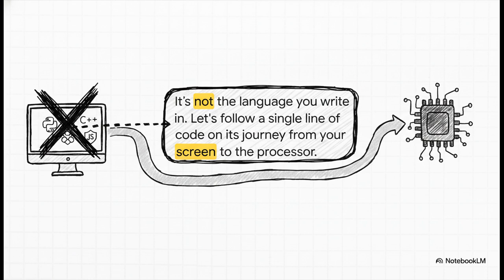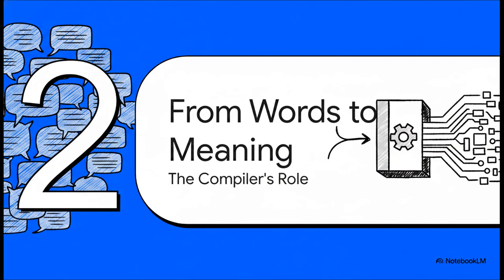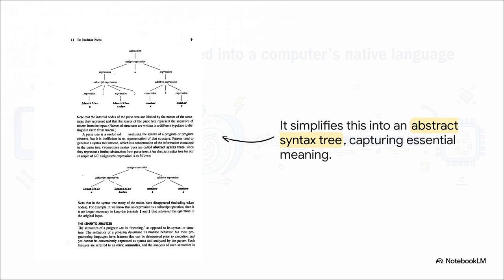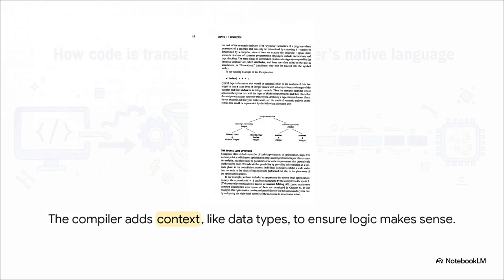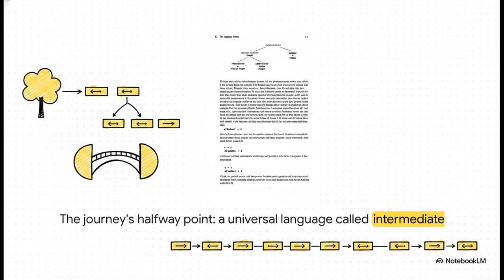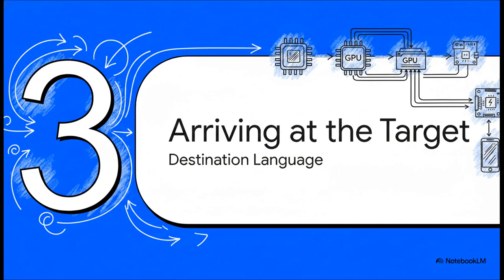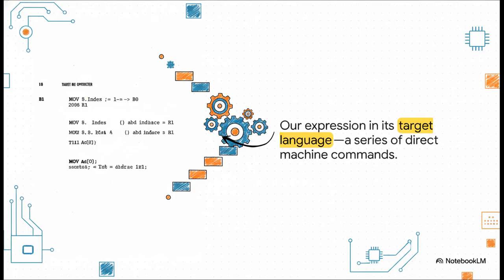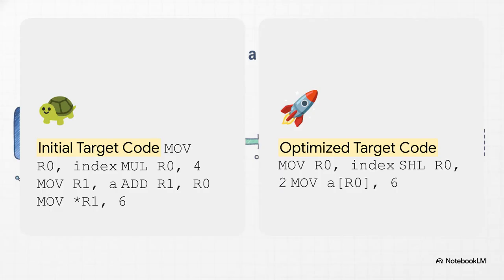The Target Language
The Target Language: Instruction Sets and Addressing Modes | Compiler Design Explainer

Welcome to our comprehensive, slow-paced explainer on the target language, a foundational topic in the final code generation phase of your Compiler Design syllabus. If you are an undergraduate student preparing for exams and need a clear, unified overview of the actual machine code your compiler produces, this video is designed to make these hardware-level concepts crystal clear. We take the time to step through the constraints of target architectures, comparing abstract intermediate representations side-by-side with rigid, physical CPU instructions.

First, we deeply explore the Instruction Set Architecture (ISA), explaining how the compiler must adapt its output depending on whether it is targeting a RISC (Reduced Instruction Set Computer) processor with many registers and simple commands, or a CISC (Complex Instruction Set Computer) processor with fewer registers and highly complex memory operations. Next, we shift to the critical mechanics of addressing modes, detailing how the code generator physically locates data using absolute memory addresses, register addresses, indexed memory, and indirect pointers. Finally, we walk you through the concept of instruction costs, explaining how compilers mathematically evaluate the speed of an assembly instruction based on how many times it is forced to cross the slow barrier into main memory to fetch an operand. This complete guide provides all the targeted, easy-to-digest knowledge you need to master your engineering course, ensuring you understand the architectural realities of the target language without ever feeling rushed.

Key Learning Outcomes:

Understand the characteristics of the target language, transitioning from platform-independent intermediate code to platform-specific assembly or machine code.

Differentiate between RISC and CISC architectures and explain how their distinct design philosophies heavily dictate the code generation strategy.

Explain various memory addressing modes, including absolute, register, indexed, and indirect addressing, and how they map variables to hardware.

Calculate the execution cost of target instructions, analyzing how memory access requirements directly impact the overall speed and efficiency of the compiled program.